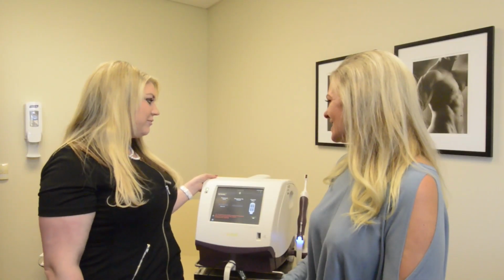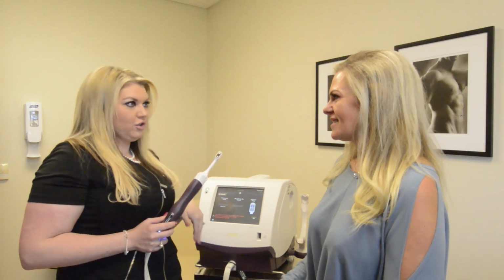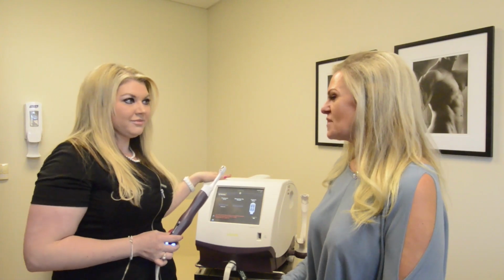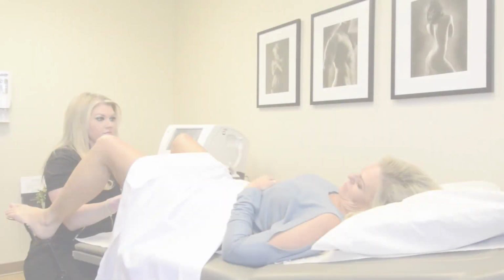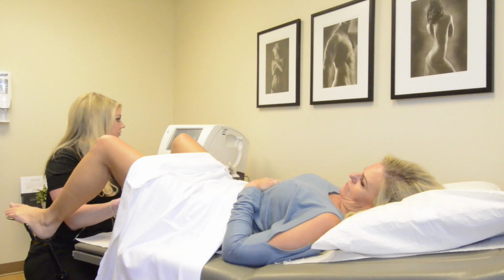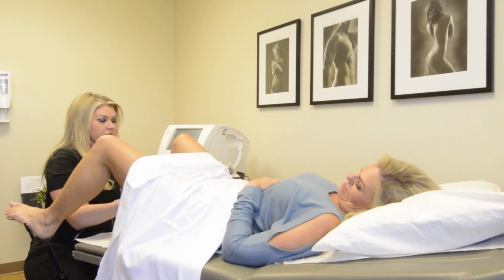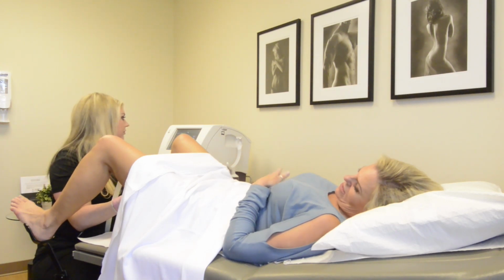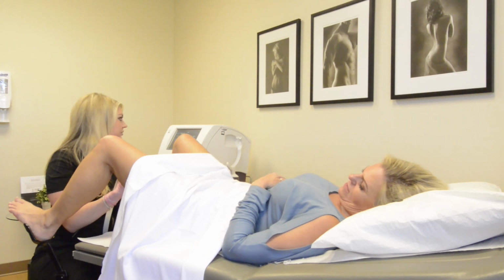Viveve Vaginal Rejuvenation treatment at Broadway Skin Essentials at Broadway Plastic Surgery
Watch a Viveve Vaginal Rejuvenation treatment at Broadway Skin Essentials at Broadway Plastic Surgery. Find out if you are a good candidate for this treatment. Why is Viveve the best treatment for vaginal rejuvenation, short of a surgical procedure? Is it easy for the patient and for the provider? Is it embarrassing?  Is it painless?  What is it like to have this treatment?